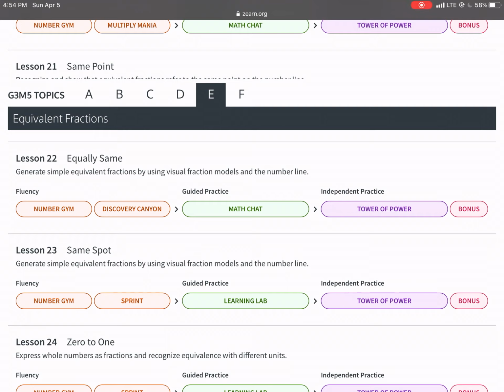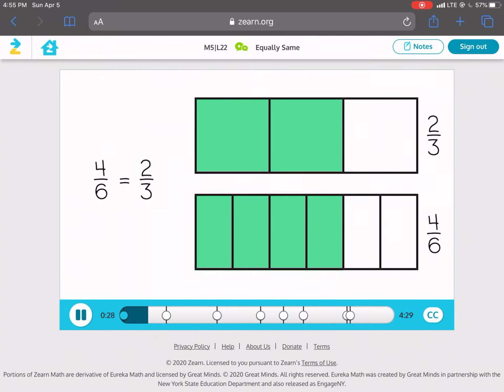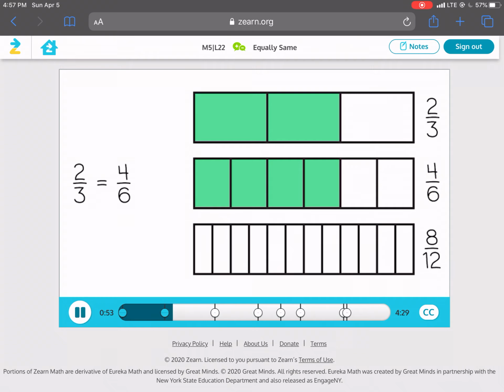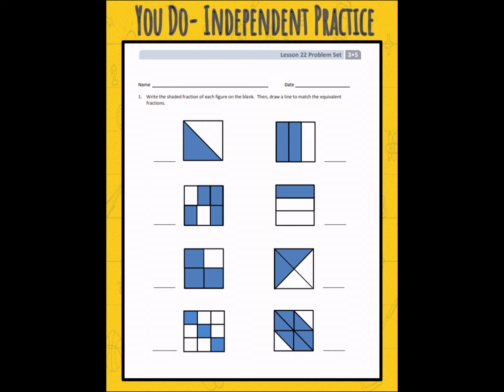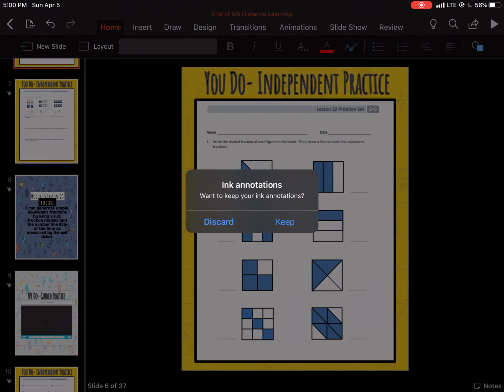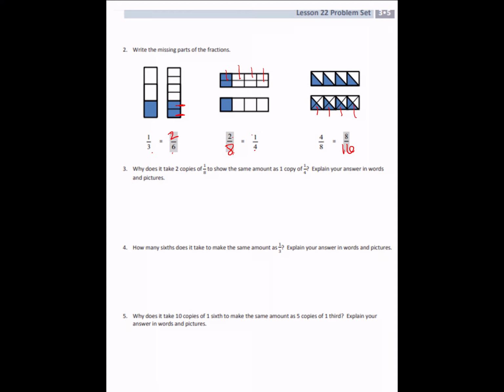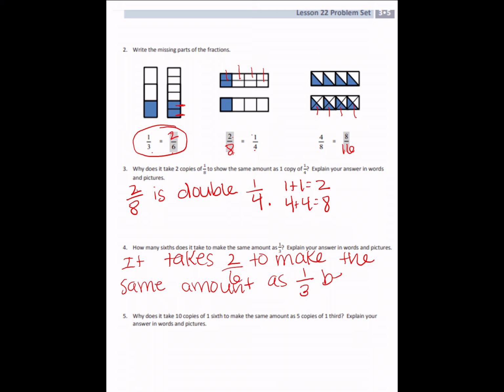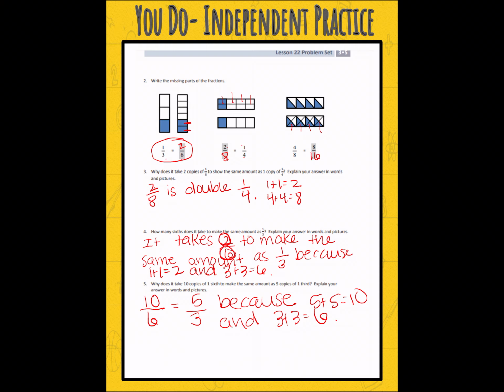Mrs. Stanley M5L22